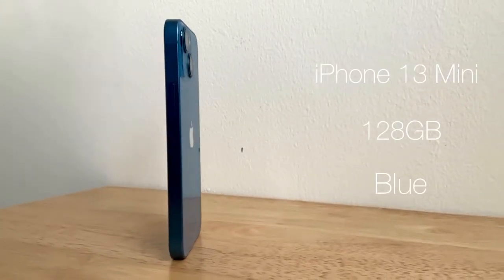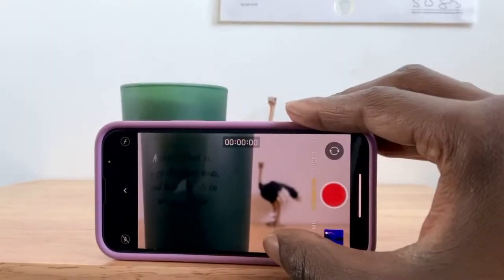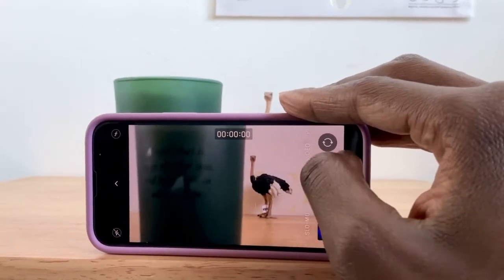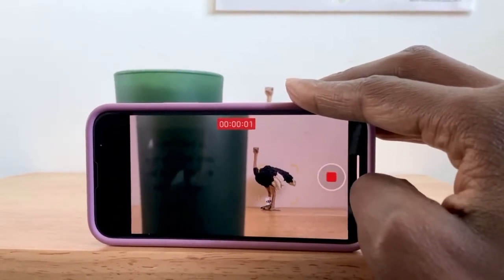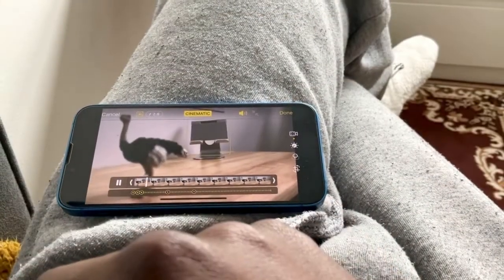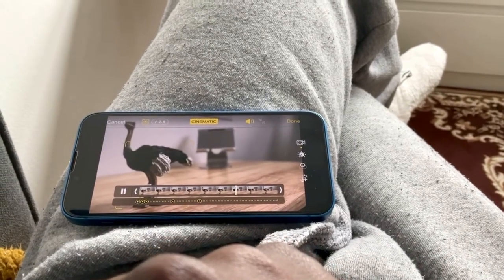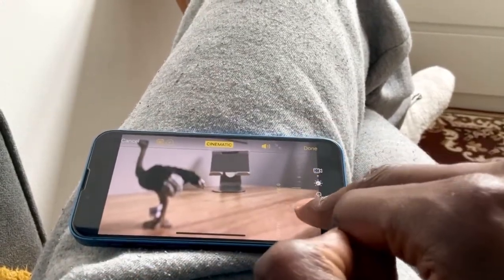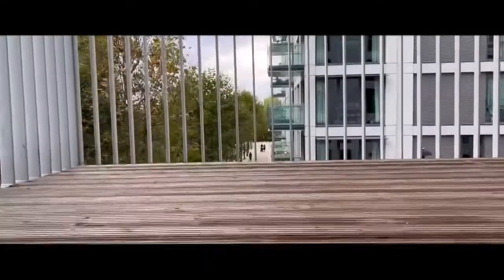iPhone 13 Mini is FILMMAKING BEAST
Can you use the tiny compact iPhone 13 mini as a filmmaker? Let’s find out!

1st footage (Daydreaming short film)

2nd footage (Londons biggest theme park)